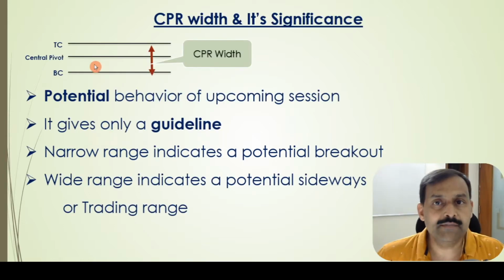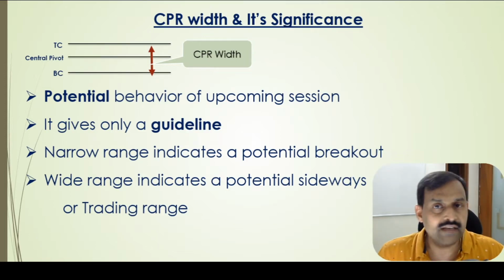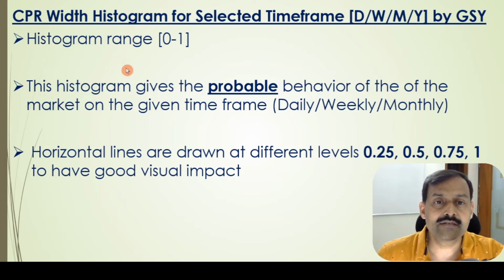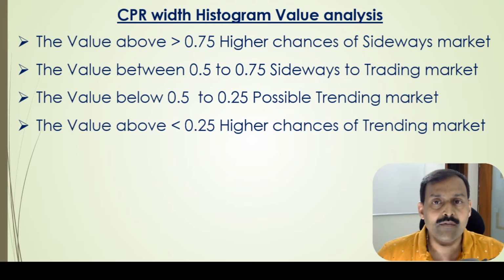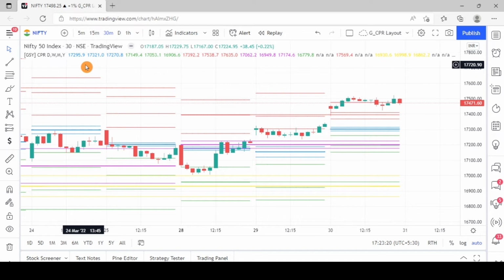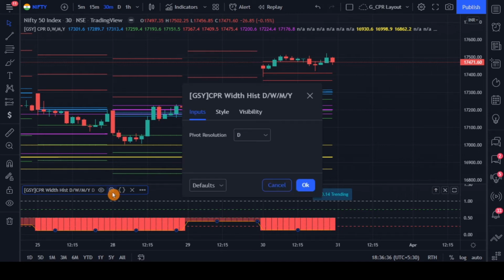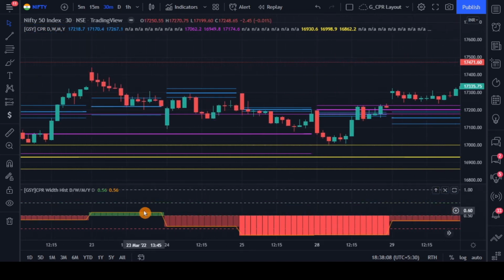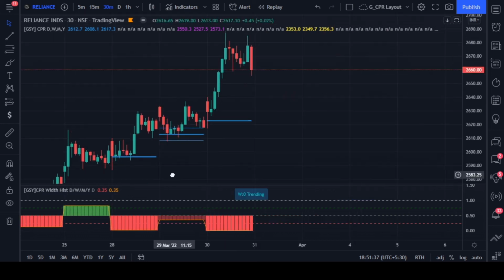CPR Width | Indicator in Trading view | Mastering CPR & Pivot Points | Episode-2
The CPR & Pivot Points are the powerful Price Action Indicator. One of the important information to know is the CPR width and it's interpretation. This helps in forecasting the upcoming session's market  behavior.
This video explains about CPR width and its interpretation. How to setup and use the CPR width histogram indicator in in Trading view.  This indicator can be used for any instrument in the Trading view.
Highlights
 Ø CPR With & It's Interpretation details
 Ø How to setup and use the CPR width Histogram Indicator in Trading view
 Ø CPR width interpretation explanation with LIVE Charts (NIFTY  & Relaince)
In this video
00:00 Intro
00:53 What is CPR Width ? and It's Significance
02:25 CPR Width Relationship
03:12 CPR Width Histogram Indicator
04:11 CPR Width Histogram Indicator Value interpretation
05:27 CPR Width Histogram Indicator Setup in Trading View
07:20 NIFTY Chart Analysis with CPR width
08:55 Reliance Chart Analysis with CPR width
09:27 Final summary

✅ Secrets of a Pivot Boss

✅ CPR Indicator  - You can use the below link or search in the indicators using text  👉  'CPR - Daily, Weekly, Monthly and Yearly by GSY'

Other Video Links :

✅ Covered Call with Indices | NIFTY &  BANKNIFTY | GUARANTEED Rental Income  👉 Covered Call with Indices | NIFTY &  BANKNIFTY | GUARANTEED Rental Income

✅ For any  additional information you can WhatsApp  @ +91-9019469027